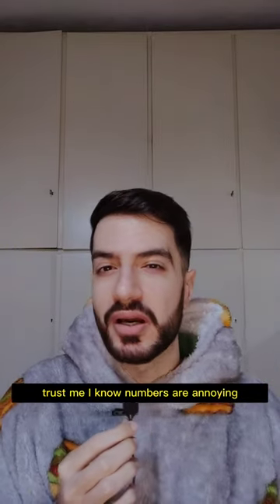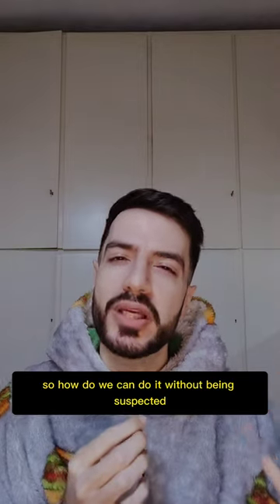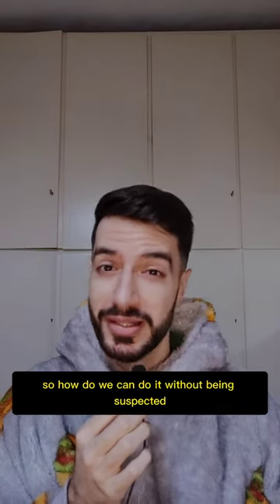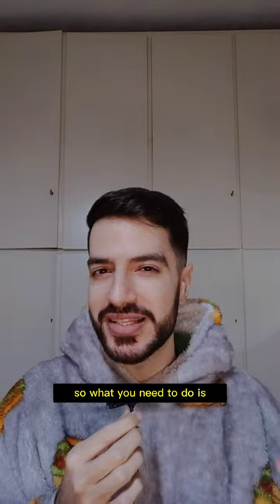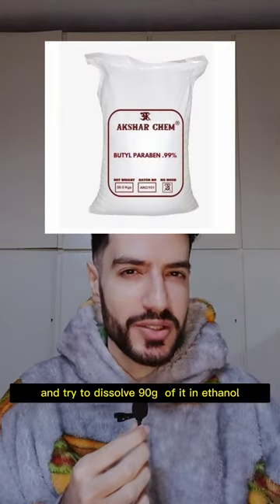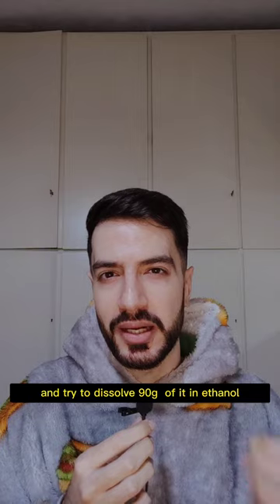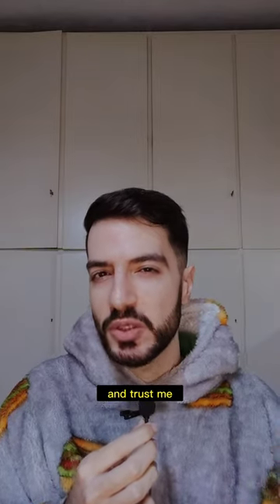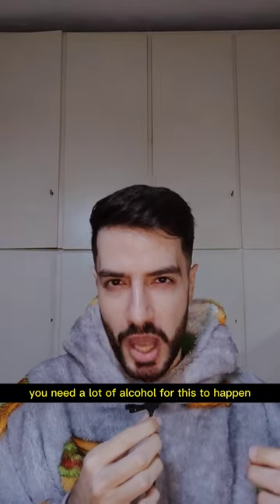How to poison someone with cosmetics?! | Toxicologist answer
we always here that cosmetics are toxic, how truthful is that statement? let's put to the test 🧪🧪🧪🧪

let's talk about one of the most demonized categories in skincare with is parabens, specifically butylparaben.

how much do we need to poison one person, and how much is needed to have a toxic effect (endocrine disruption).